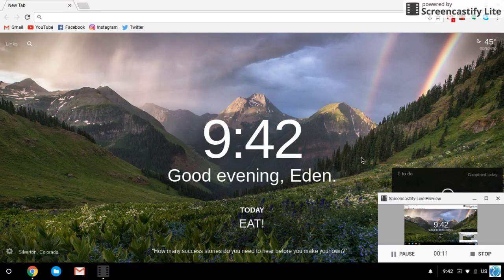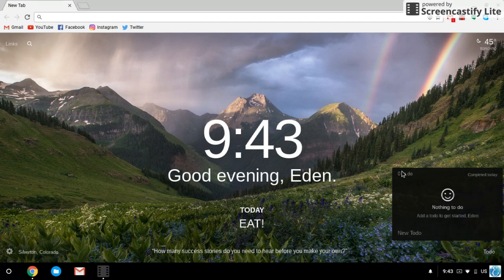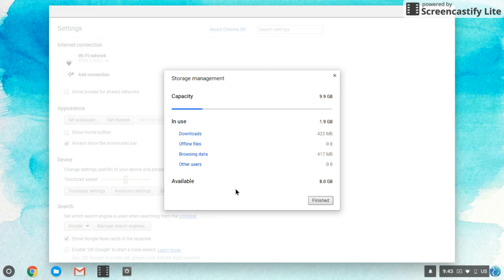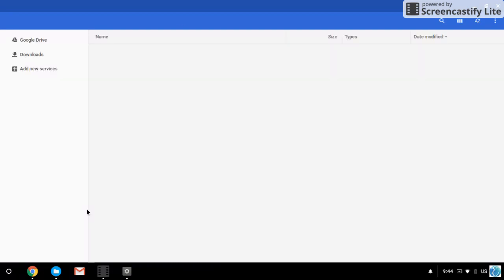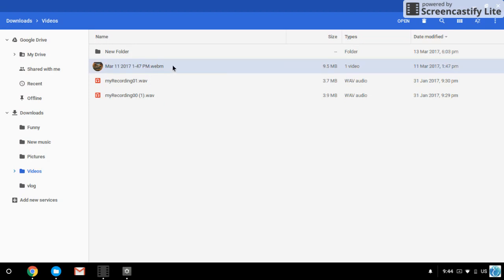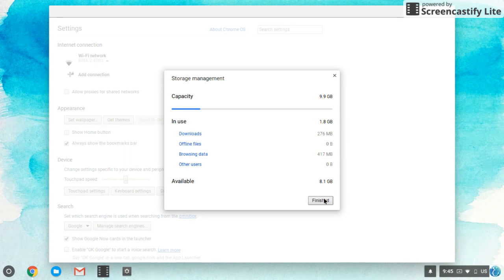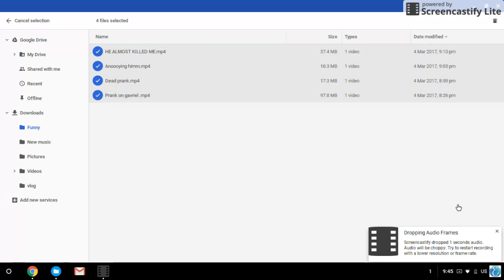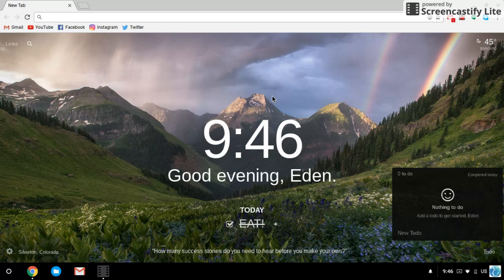How To Make Your Chromebook Faster! Fast And Easy| ChromebooksForLife